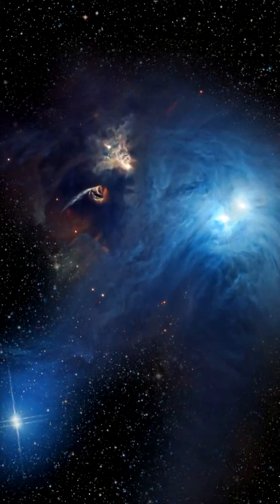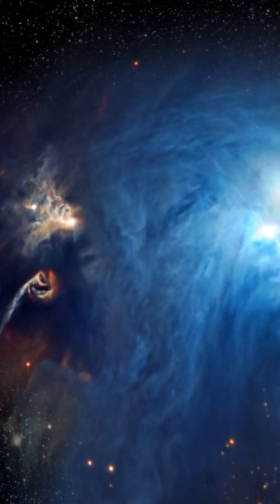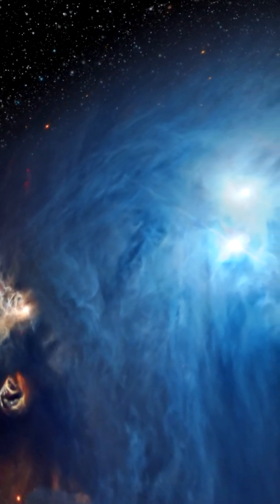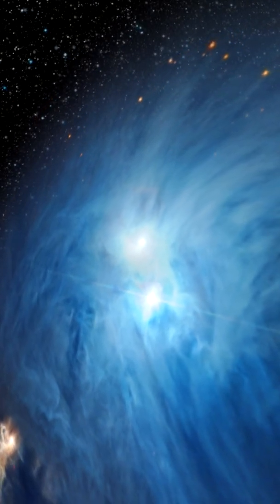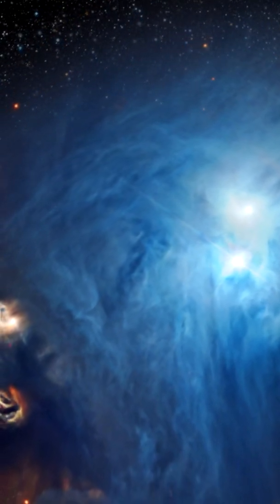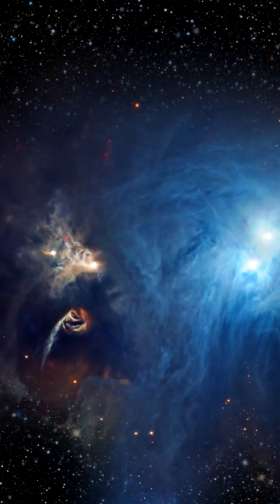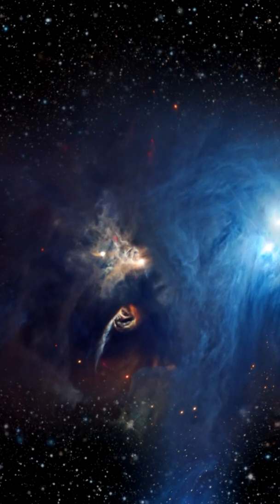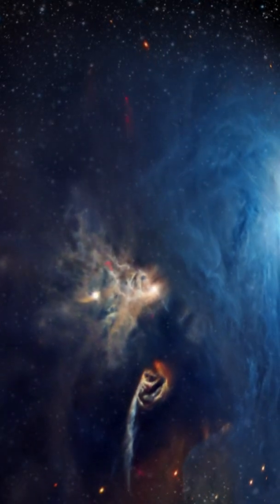Stars and Dust in Corona Australis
NGC 6726 is a reflecting nebula in the southern Corona constellation that resembles the Pleiades. The stars caught in this large and dusty cloud are also just as young and are 500 light years away.